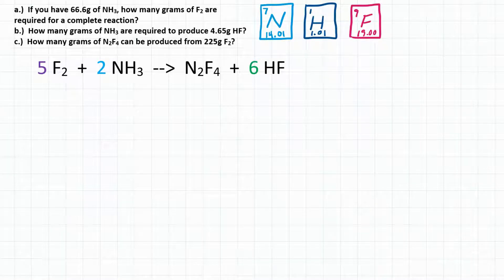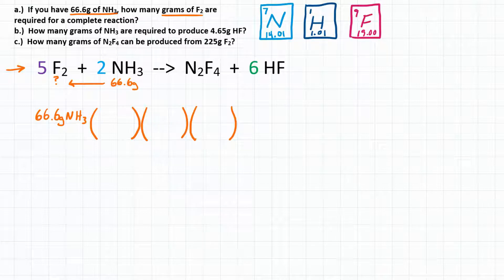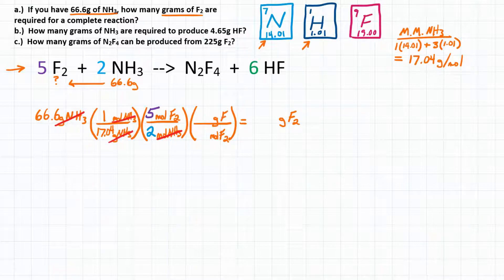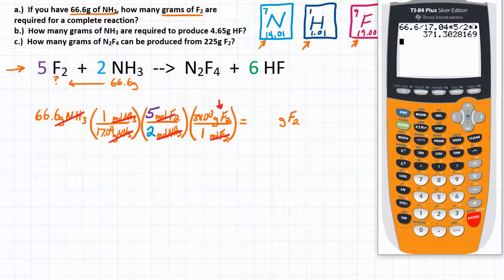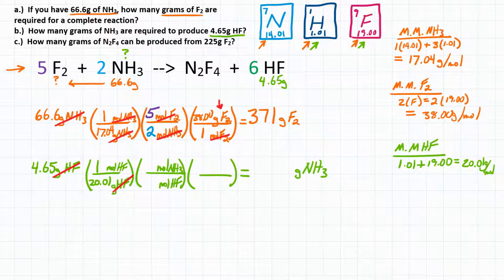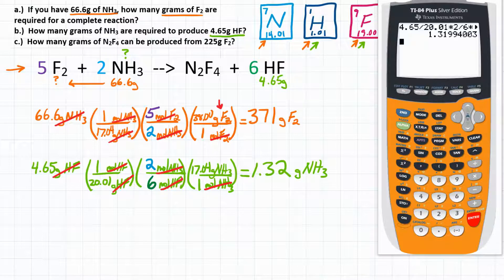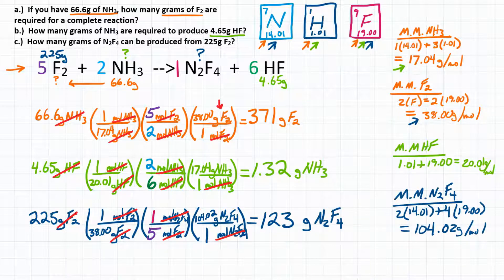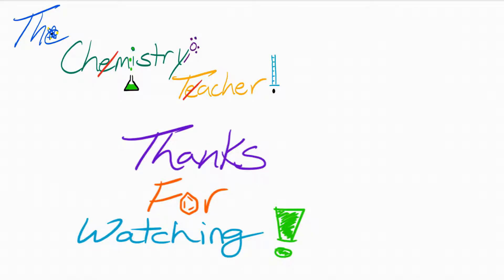Stoichiometry: Mass to Mass - Practice - 3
The reaction of fluorine with ammonia produces dinitrogen tetrafuoride and hydrogen fluoride.  5F2 + 2NH3 --- N2F4 + 6HF
a. If you have 66.6 g NH3, how many grams of F2 are required for a complete reaction?
b. How many grams of NH3 are required to produce 4.65 g HF?
c. How many grams of N2F4 can be produced from 225 g F2?

TPT Practice Worksheets:
Stoichiometry: Mass to Mass Practice 1.0: